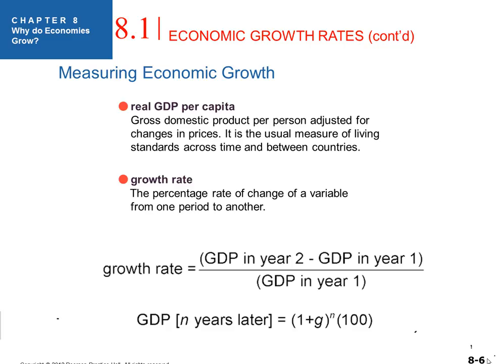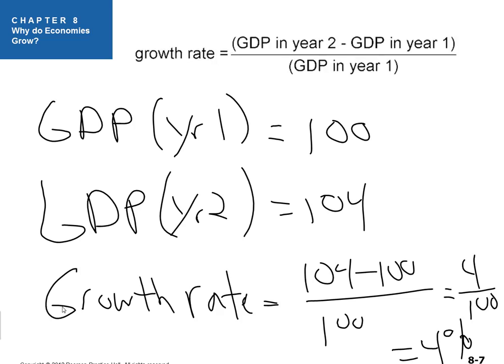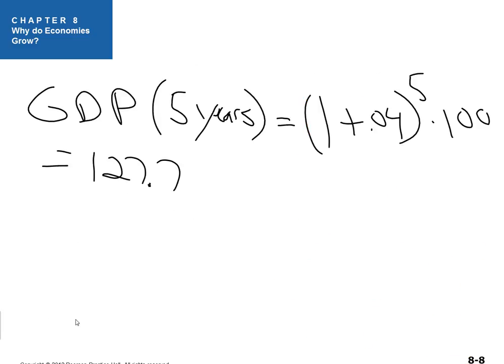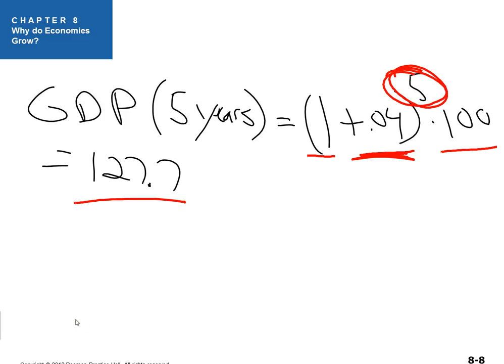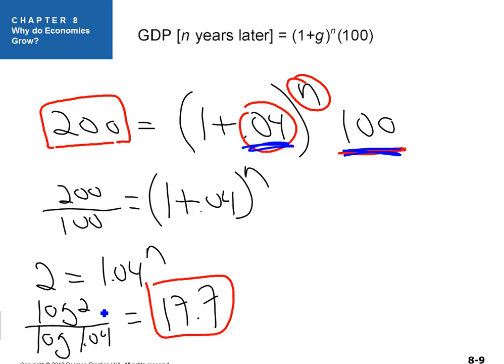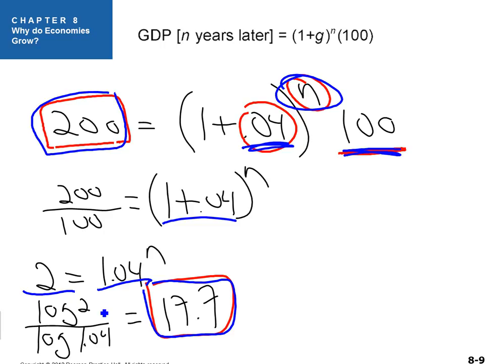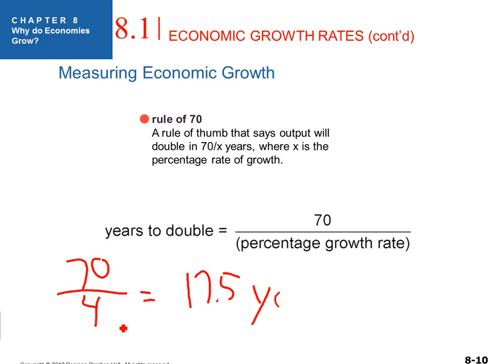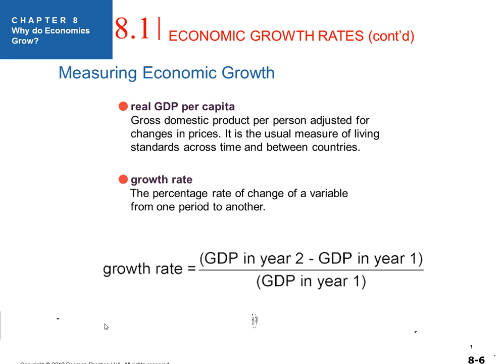Chapter 8 Slide 6